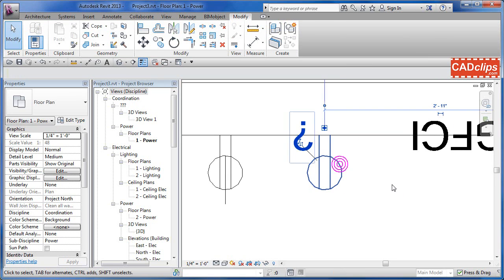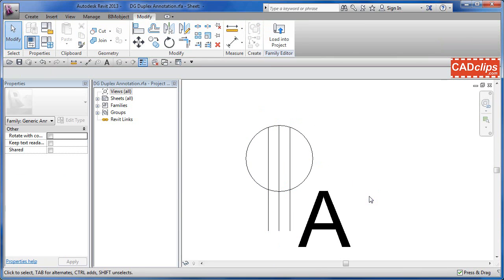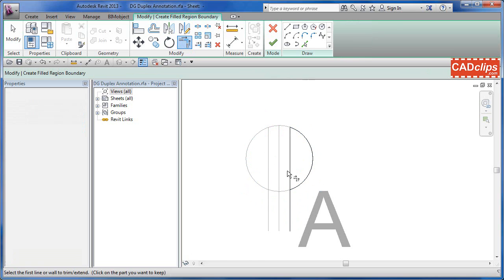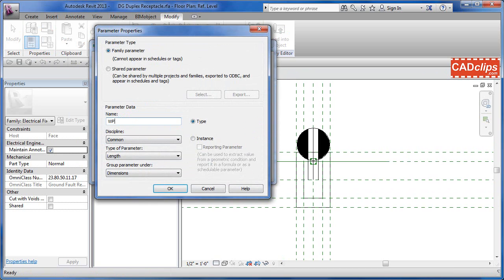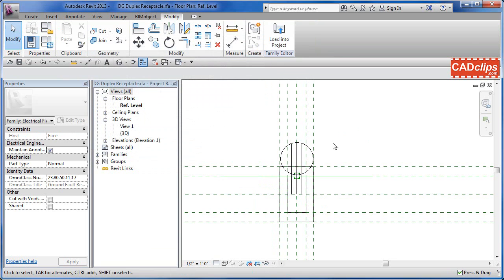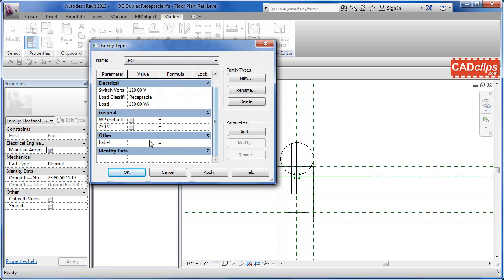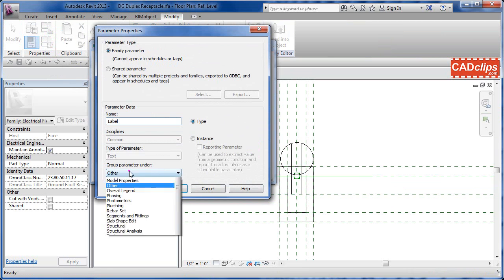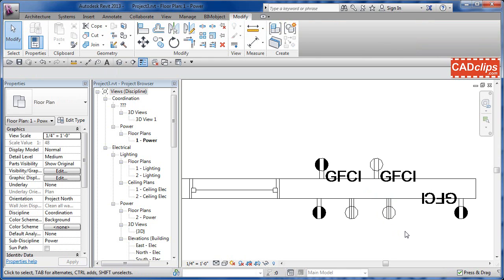REVIT 2013 DUPLEX RECEPTACLE FAMILY 05 WEATHER PROOF SYMBOL